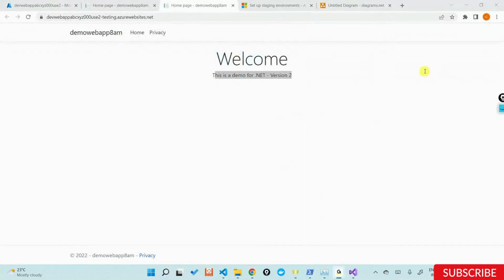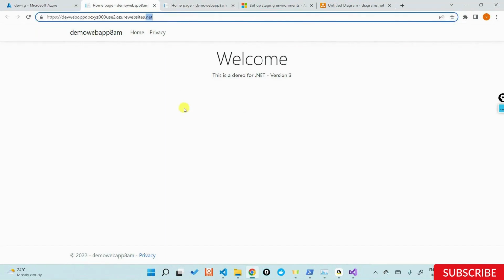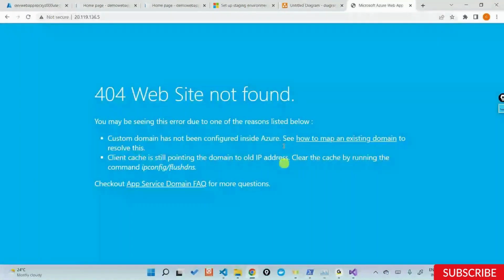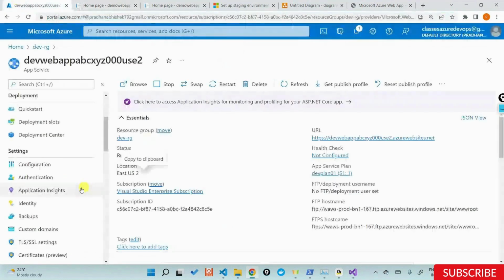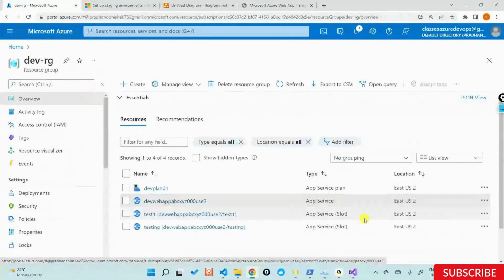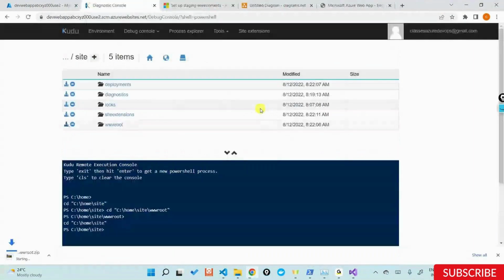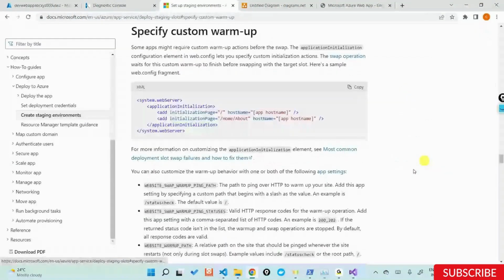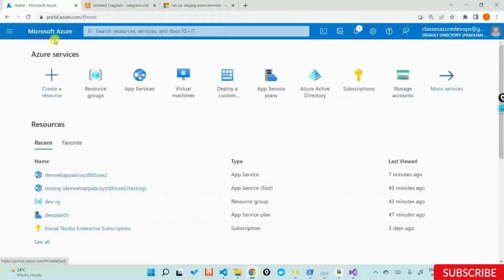Azure Devops Fundamental AZ Devops Live Class 39b#azure